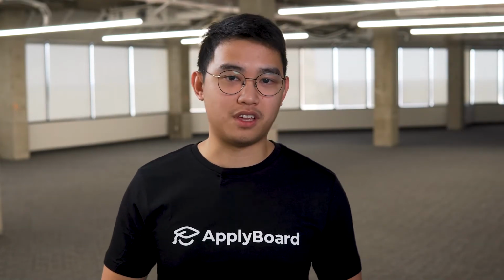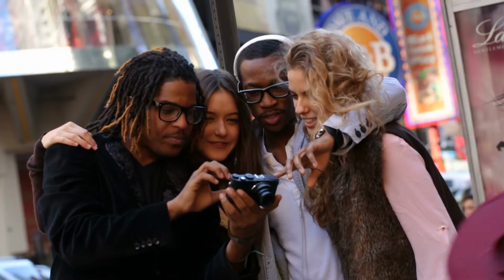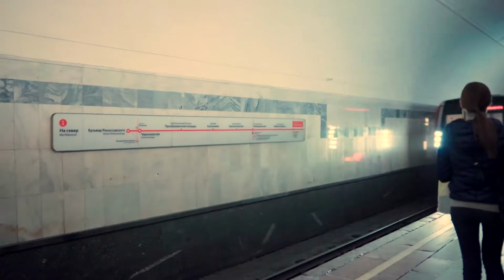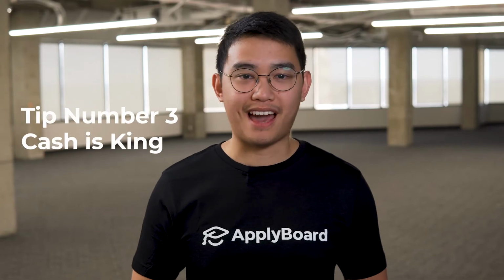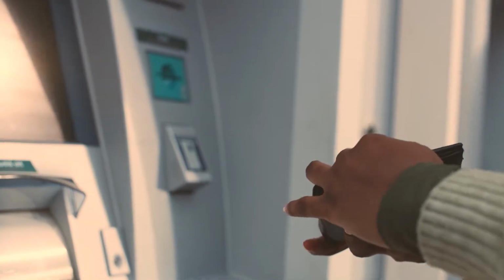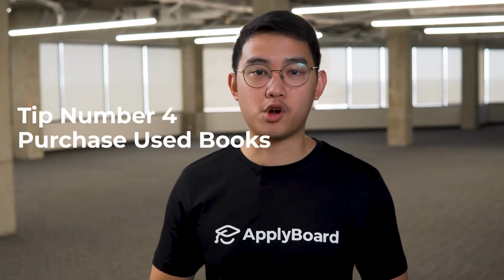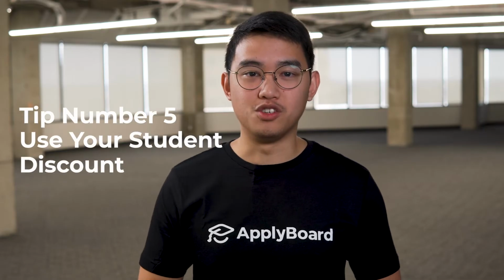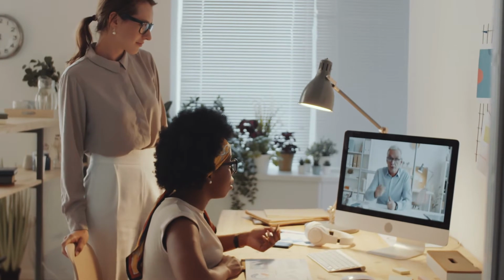How to save money while studying in Canada 🇨🇦💸 | Study abroad budget + tips and tricks!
We're breaking down some quick and easy tips to help you save money while studying abroad. Plus, we get you started with a sample international student budget so you can prepare!

Looking to maximize your student budget? Discover how you can avoid any financial concerns

0:00 Get roommates!
0:28 Use public transit
0:40 Use cash
0:57 Purchase used books
1:10 Use your student discount
1:15 Apply for a part-time job on campus
1:35 Apply for scholarships
1:50 Detailed international student budget